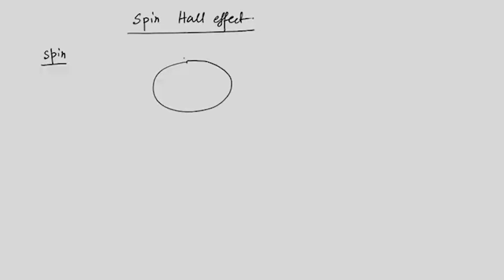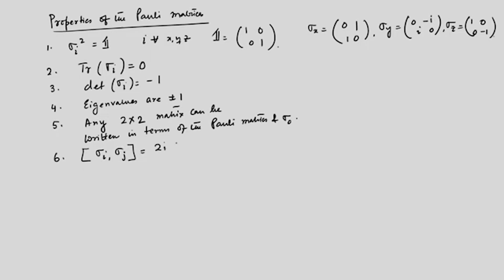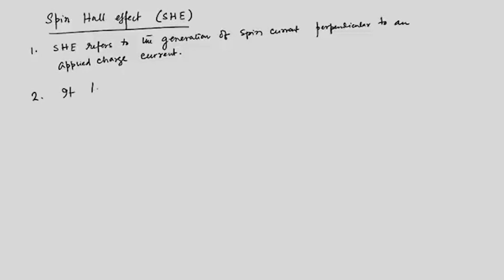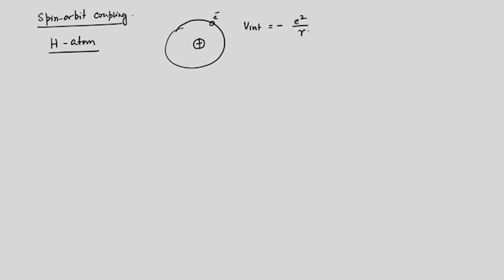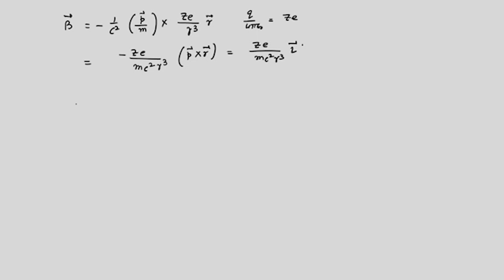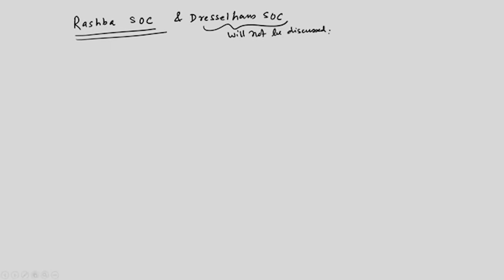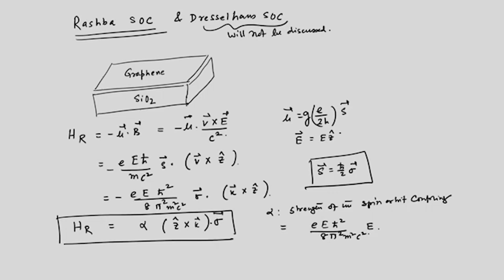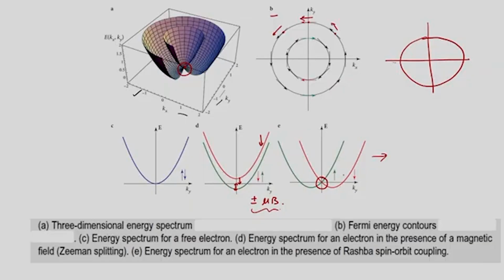Introduction of spin Hall effect